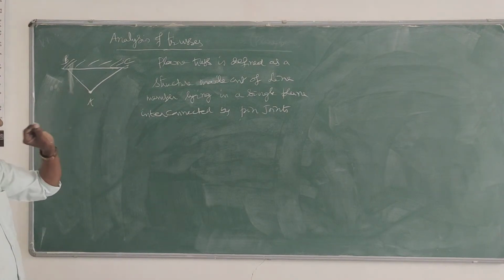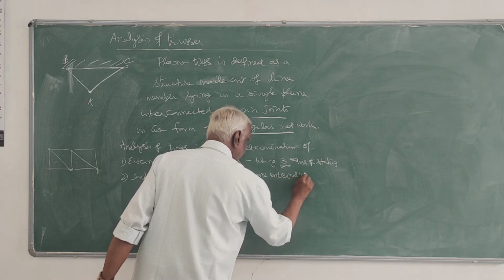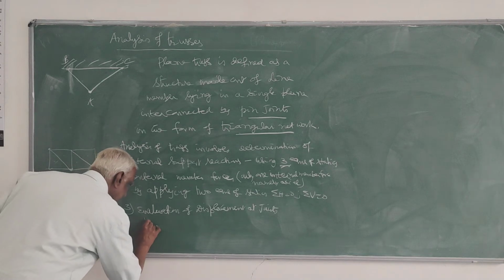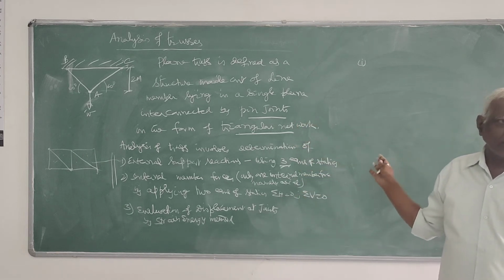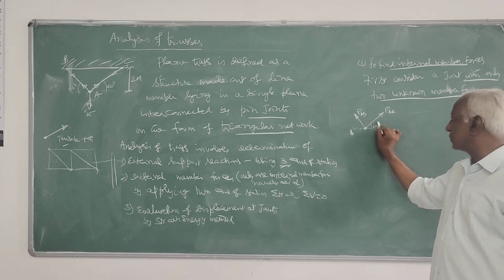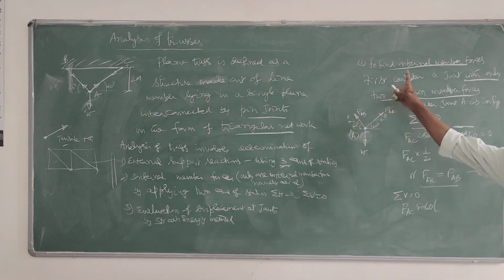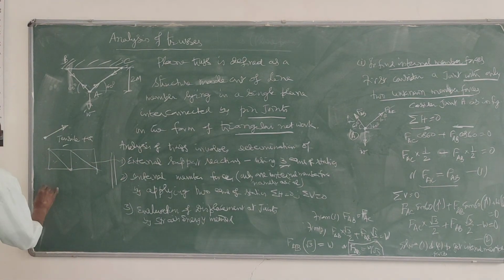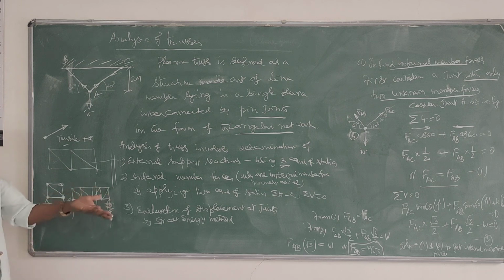ADS-Module-01-Introduction to analysis of Trusses.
Analysis of Plane Trusses by method of joints.